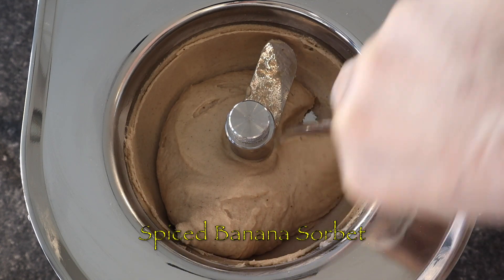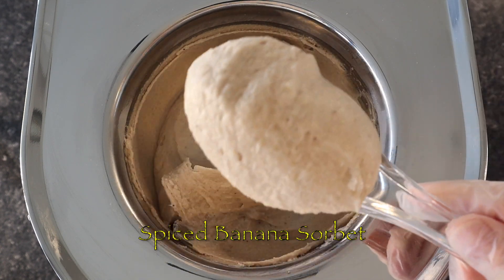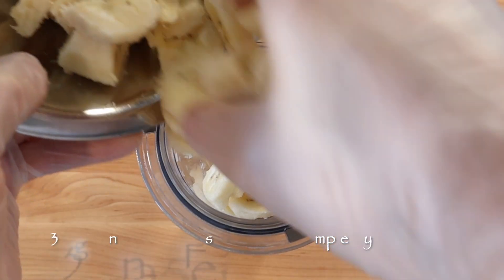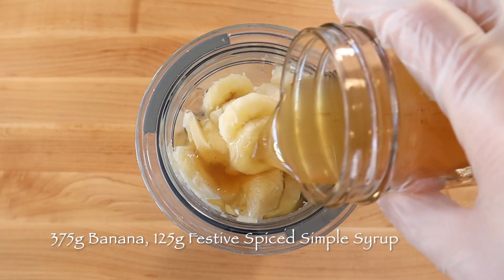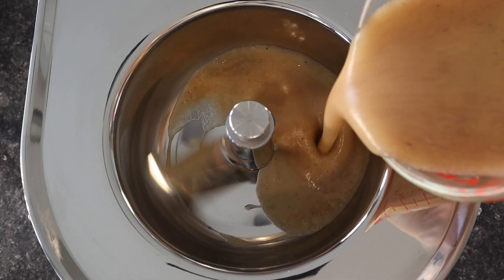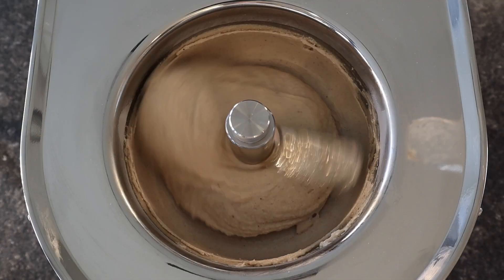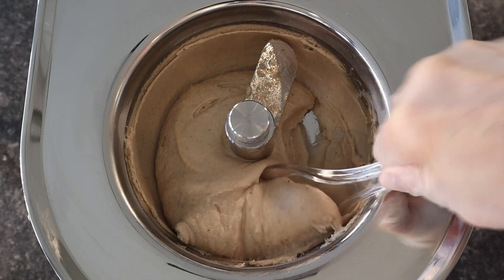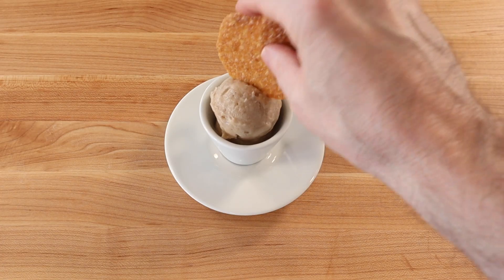Spiced Banana Sorbet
Recipe makes 2 cups of a creamy smooth festive spiced banana sorbet.